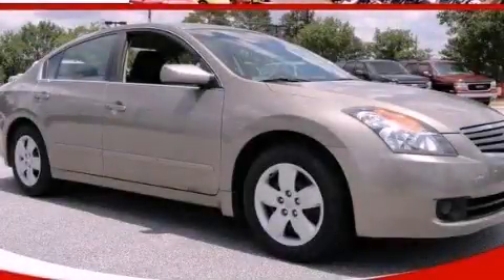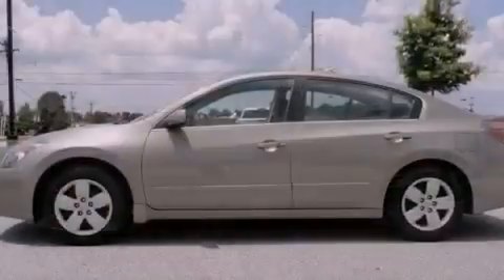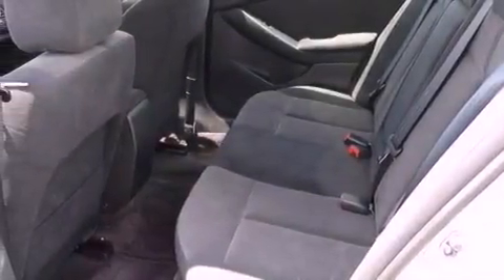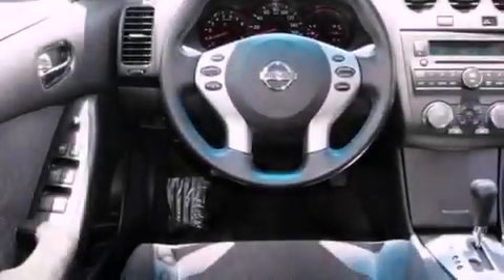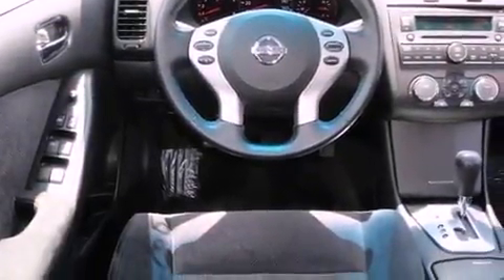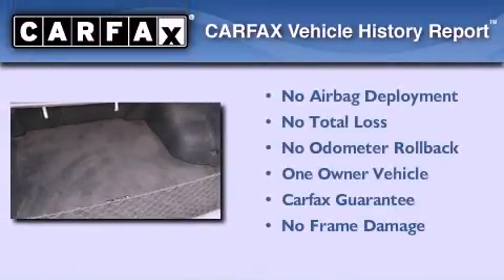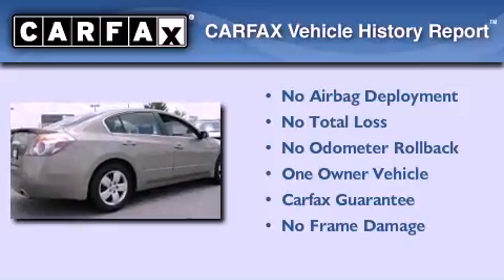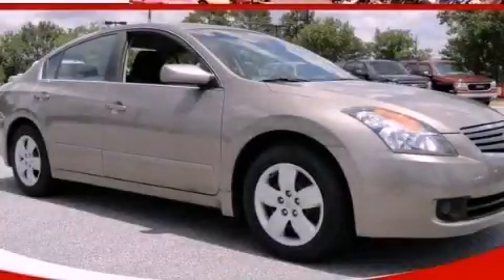2007 Altima Loganville GA 30052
Year : 2007
 Make :
 Model : Altima
 Engine : Gas I4 2.5L/152
 Trans . : Continuously Variable
 Exterior : Pebble Beach Metallic

 Interior : BLACK
 MAXIE PRICE CHEVY INC
 3600 Highway 78
 Loganville , GA 30052
 2007       Altima Loganville GA